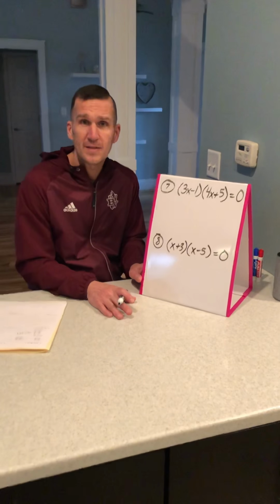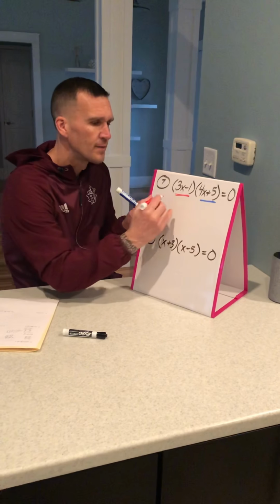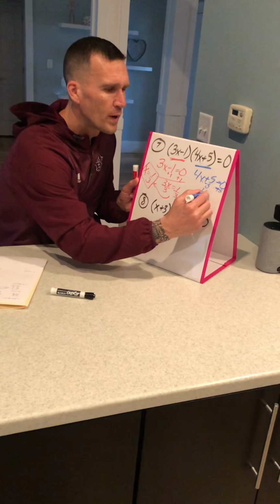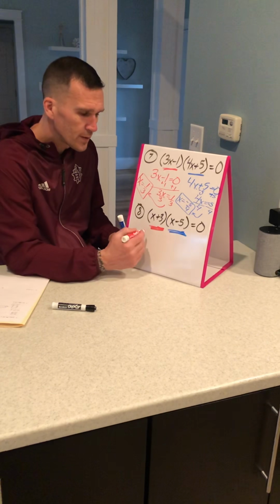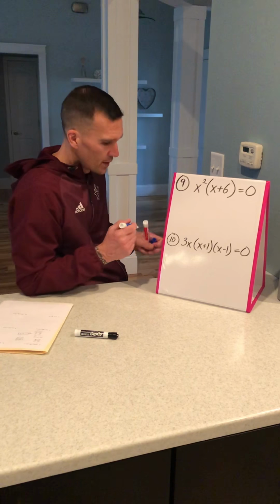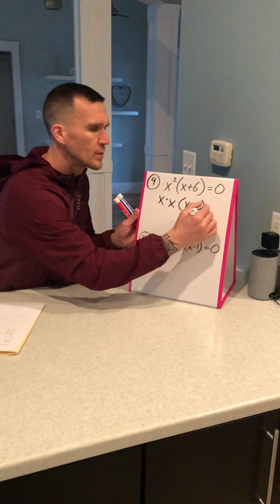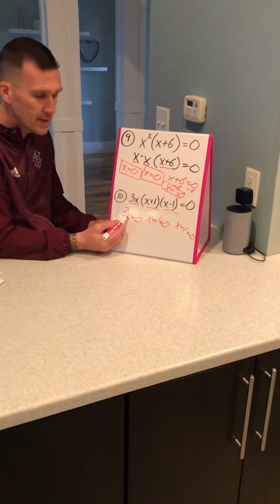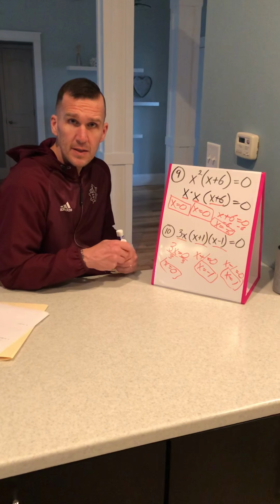7.6 Zero Product Rule Part 2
Algebra I notes